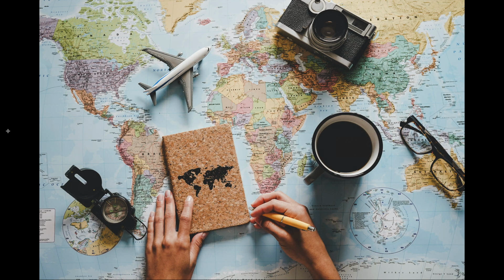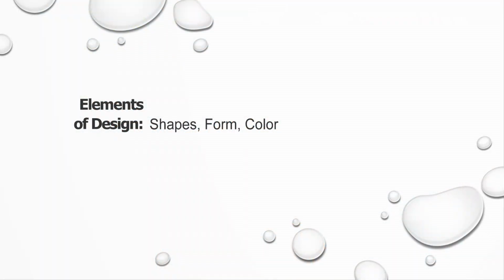Daily Assignments - (09-05-2019)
Look for a little change of lifestyle in this assignment!

Number 67 in our series of Daily Assignments videos. Join in and up your shooting game by engaging in and completing the 365 Daily Shooting Assignments that we will layout this year!